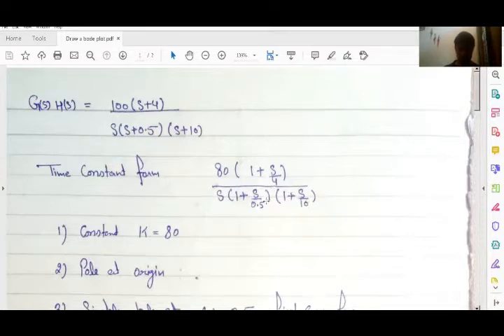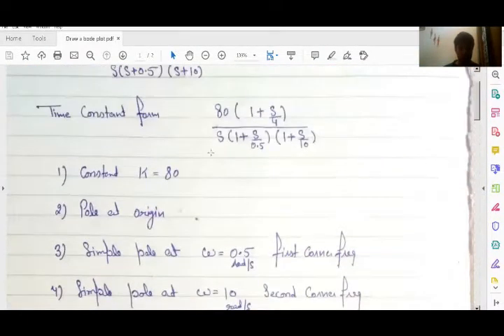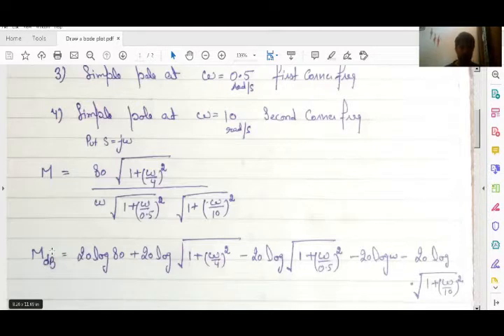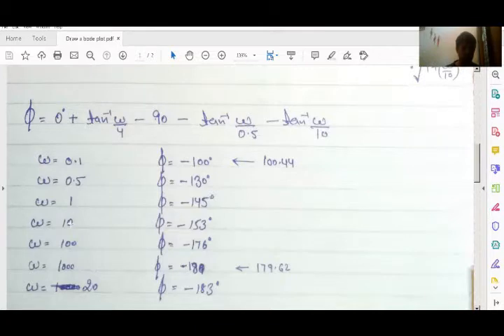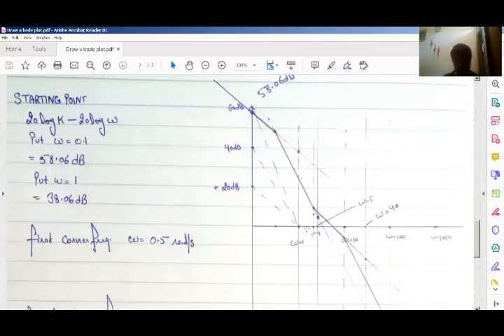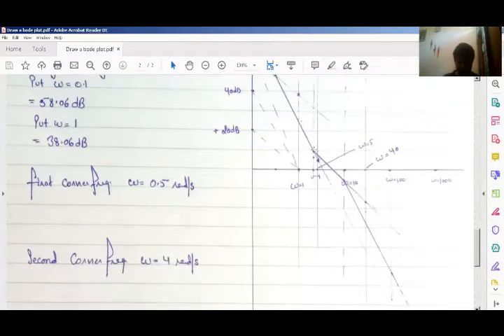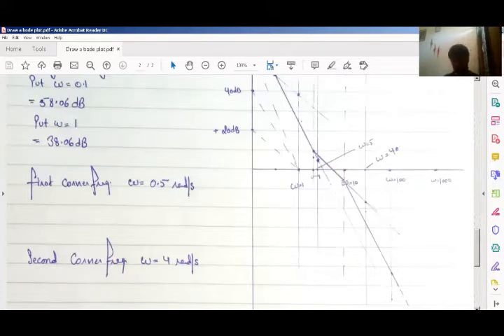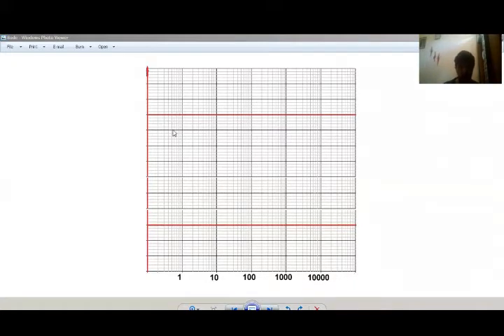Draw Bode Plot on Semi log graph paper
control system-1 (Simple way)